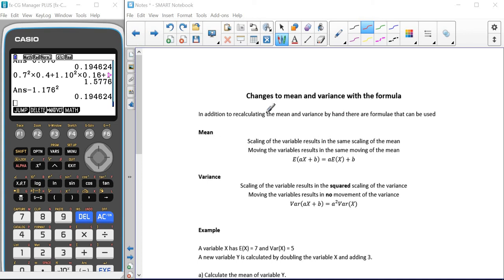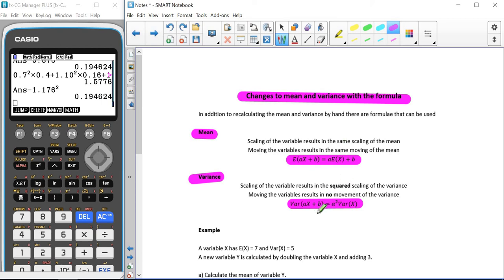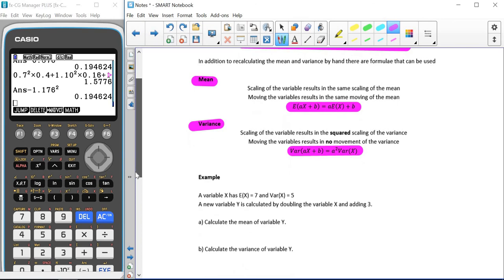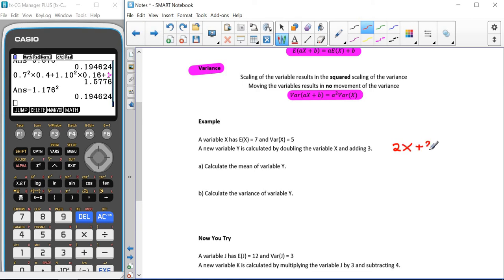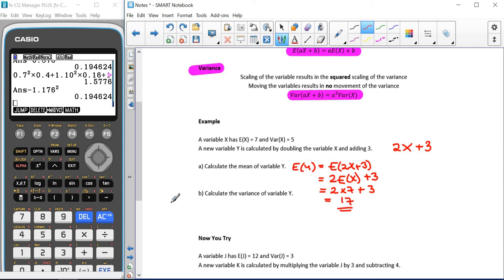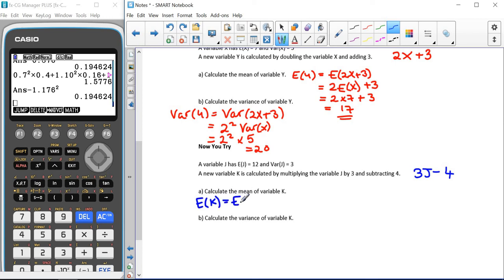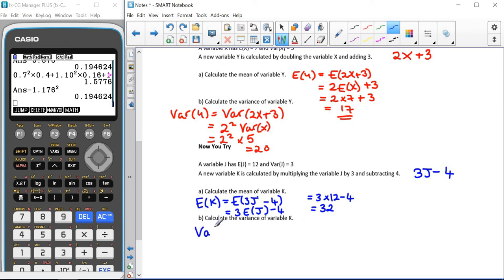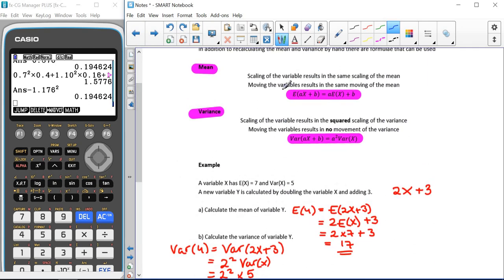A level Statistics - Discrete random variables Scaling with formulas